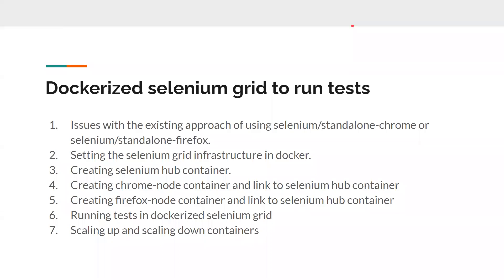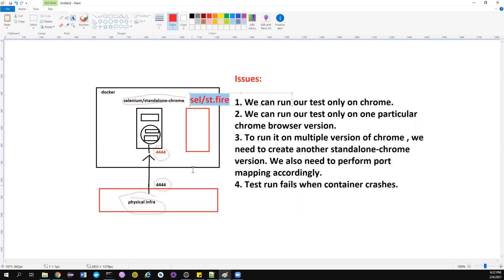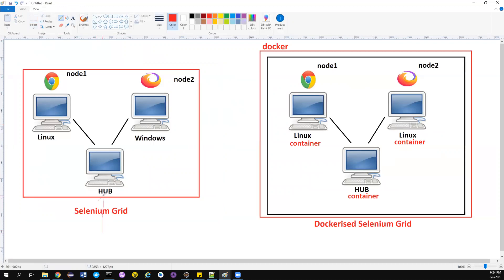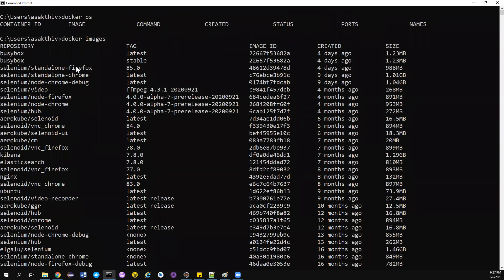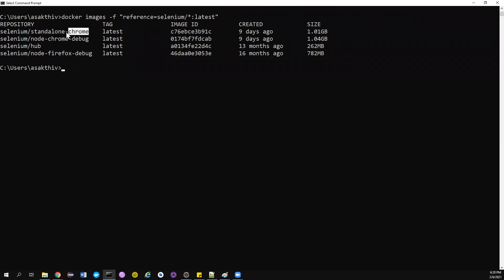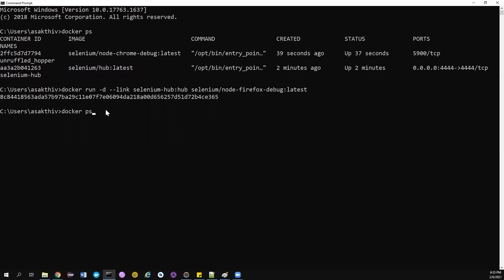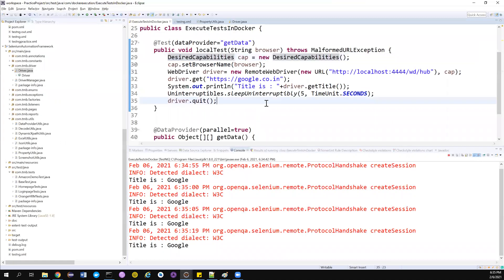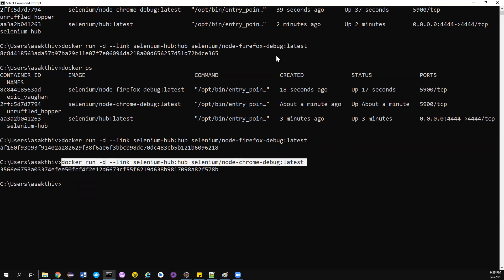Selenium Framework - Part 51 - Run Cross Browser Tests in Dockerised Selenium Grid - 20 mins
Hi All,
In this video- we will see about the below topics,

Issues with the existing approach of using selenium/standalone-chrome or selenium/standalone-firefox.
Setting the selenium grid infrastructure in docker.
Creating selenium hub container.
Creating chrome-node container and link to selenium hub container
Creating firefox-node container and link to selenium hub container
Running tests in dockerized selenium grid
Scaling up and scaling down containers